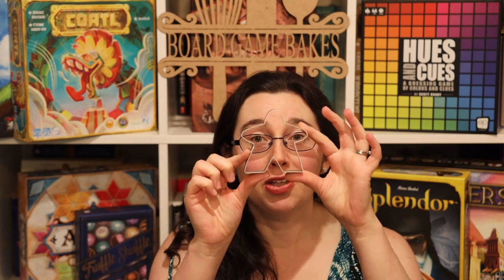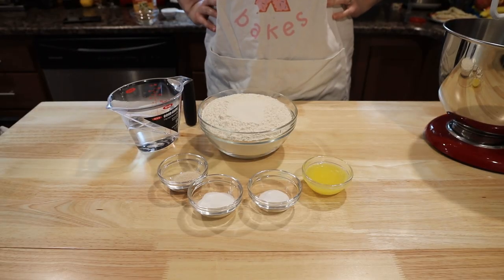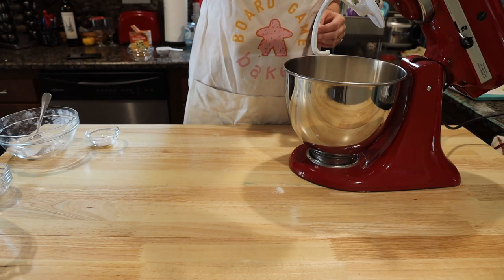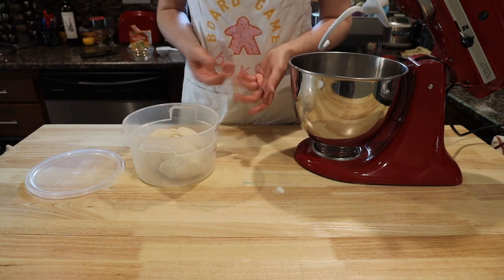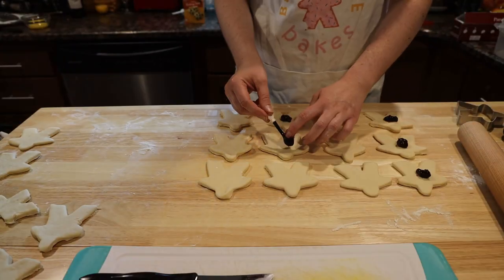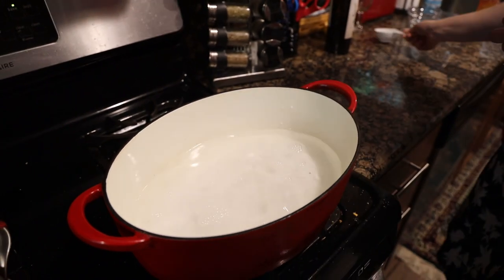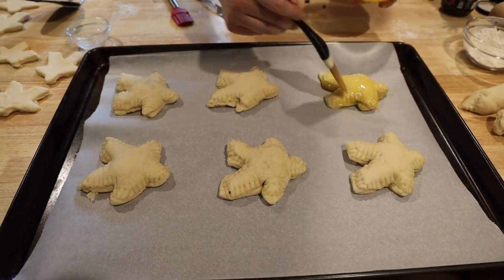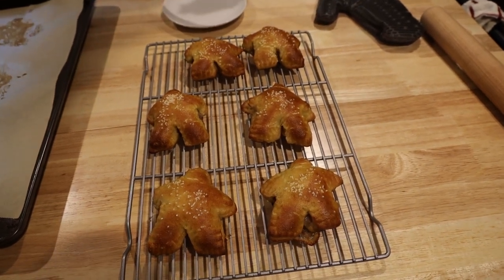Cheese Stuffed Pretzel Meeples| Board Game Bakes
Learn how to make cheese stuffed pretzel meeples! Start with a simple stuffed pretzel recipe. The dough is easy to make and can be rolled out. Use a meeple cookie cutter (link below) to cut out your meeples. These meeples are brie and jam stuffed pretzels. Feel free to add any filling! They are the perfect boardgame night snack ideas find. What is your favorite board gaming food?

Thank you Meeple Source for sending me these cookie cutters to use.

Pretzel ingredients:
4 cups flour
2 1/4 tsp instant yeast
1 1/4 cup warm water
1 tbsp sugar
1 1/2 tsp salt
3 tbsp unsalted butter, melted